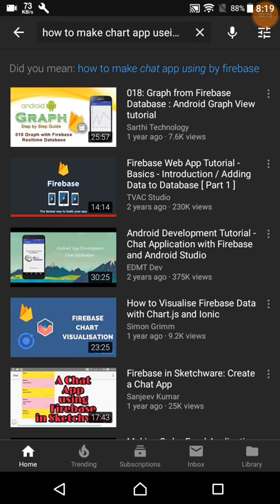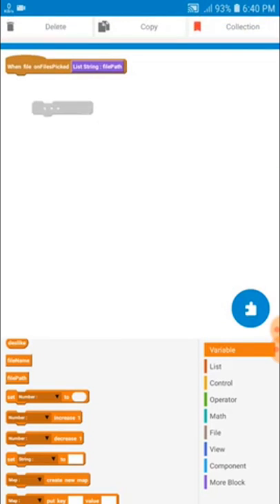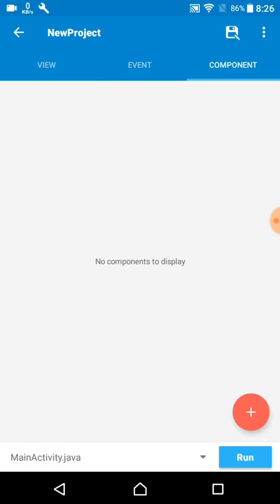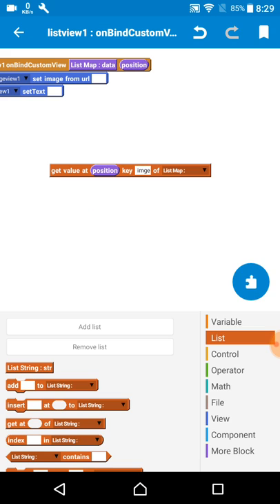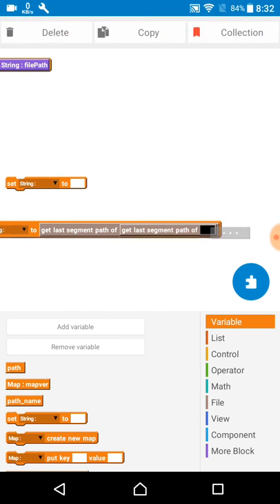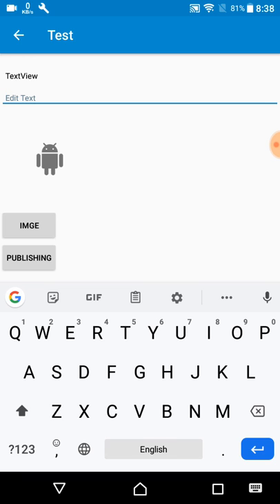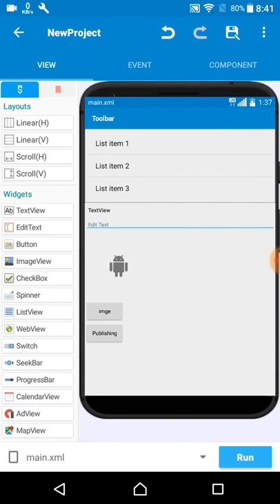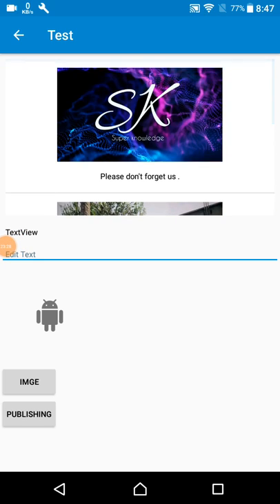How to upload 🔥🔥🔥image and text on 🔥custom listview in🔥 Sketchware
Super Knowledge

You can know my sad story by click this vidoe link

Sponcer by

® See now playlist video

Sketchware all video =

® Makeroied / Kodular all video =

🔥Stroyed Music Zone

Download music link

Get all background music and mane music

🔥🔥🔥 Stroyed App Store : V-2.8

last update on 10 July, 2019

Get all our private & ono privet app

2: Our Hopeless land play I'd. = 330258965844

   Our PUBG Mobil player I'd = 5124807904

Our COC - Clash of clans I'd =

[ Please write on Pubg Mobile friend request message that ( Viewers Superknowledge ) ]

3: Good and help full

4: Present by Super knowledge Channel

5: Co- power by : Copy Write Channel

6: License of 2018 ... Inc

7: Music by : NCS and Internat

10: Power by : Stroyed Developer

11: Co-power by Stroyed App Store

13 : About us

🔥 Don't click

Privet Policy : You can't use our vidoe on your channel without our permission . If you found you Copyright our video.  We well Band your video and Channel . Thankyou .
Disclaim ✓ [ We don't take take a music credit on video if the music form us . We tell that it's make by Stroyed Music Zone . Some of time we are use some copyright video . All the Right with 2018 ... To 2019 Super knowledge Production .